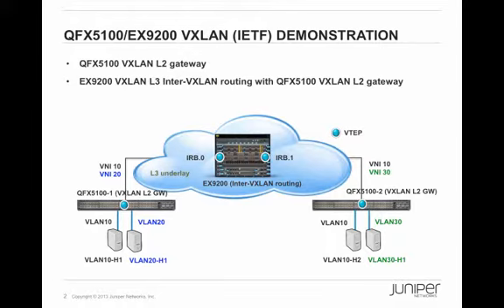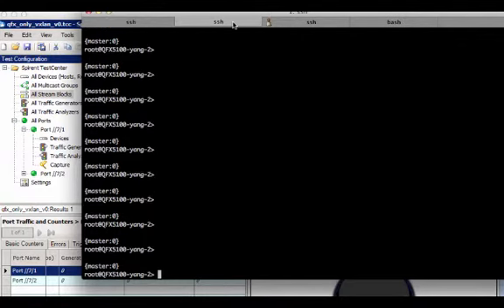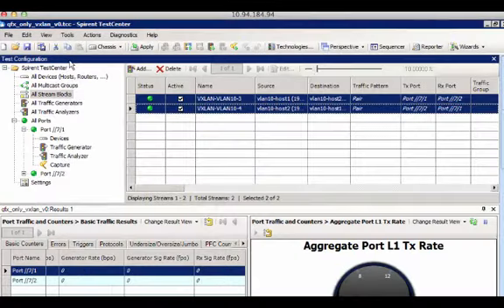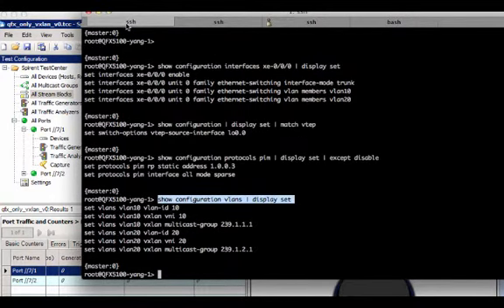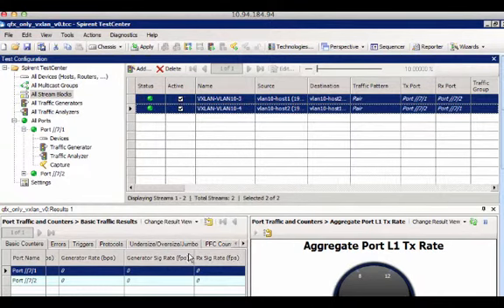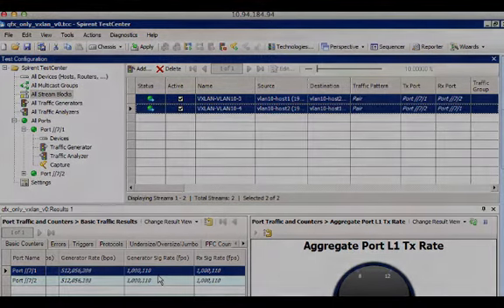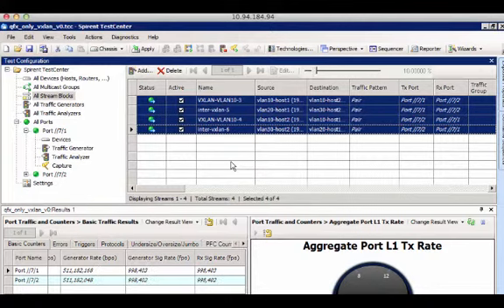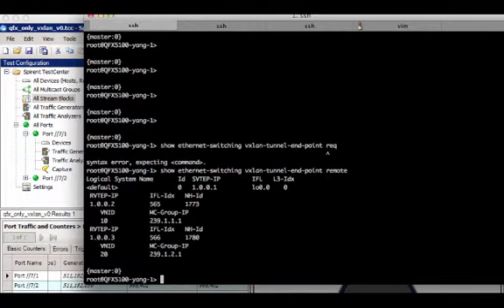IETF based VXLAN on QFX5100 and EX9200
It's a brief introduction and lab demo on how IETF-based VXLAN technology is done in QFX5100 for L2 VTEP gateway function, and how EX9200 performs hardware-based L3 gateway function for inter-VXLAN routing.